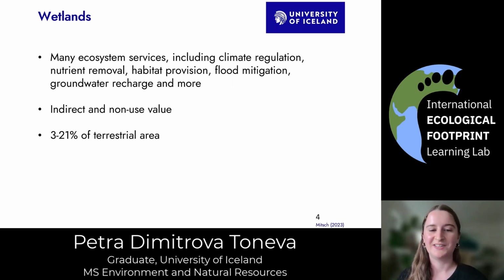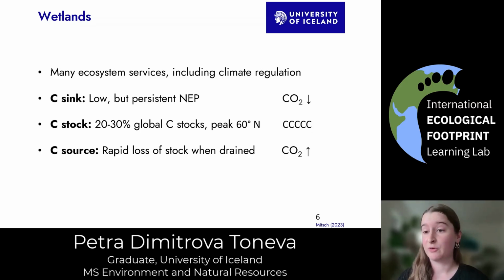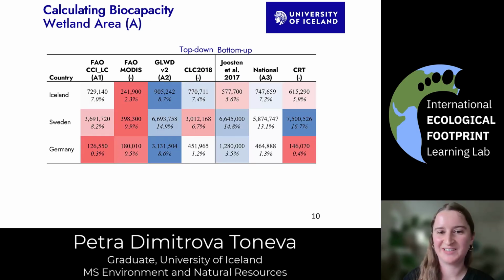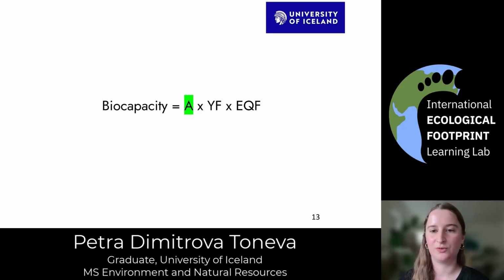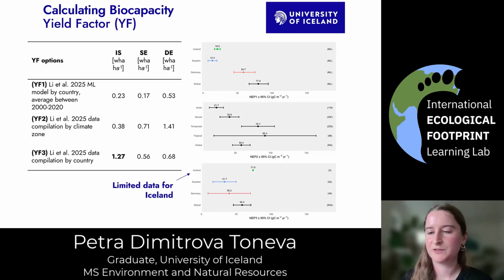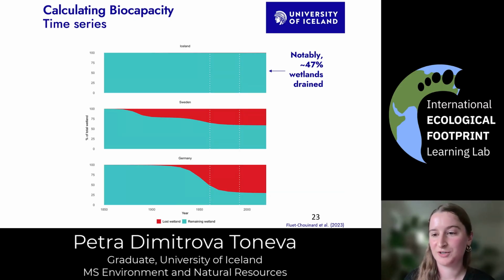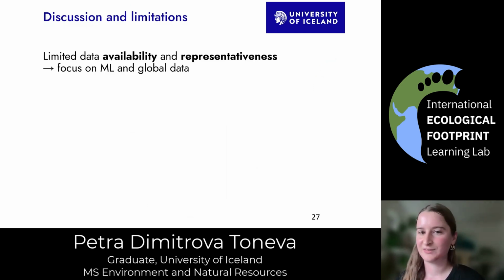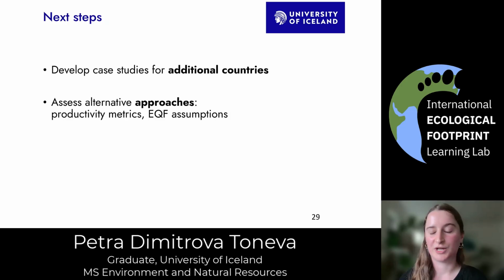Accounting for Wetlands in Biocapacity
On June 4th, 2026, Petra Toneva, a Master's student at the University of Iceland presented  her research Accounting for Wetlands in Biocapacity.

Petra's MSc thesis incorporates wetlands into Biocapacity accounts by using global datasets on wetland area and productivity (NEP) to build national estimates for Iceland, Sweden, and Germany from 1961 onward.

Results show that Biocapacity outcomes are highly sensitive to data sources and methods, highlighting significant uncertainties in quantifying wetlands. While inclusion improves recognition of wetlands’ importance, it mainly strengthens qualitative understanding, exposing limits in representing complex ecosystems within mechanistic sustainability indicators.

This video is an edited recording of a webinar hosted by the International Ecological Footprint Learning Lab, a project of the Ecological Footprint Initiative based at York University.